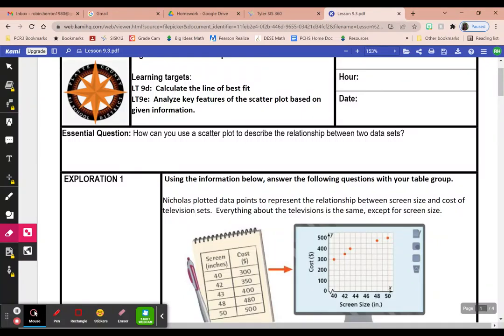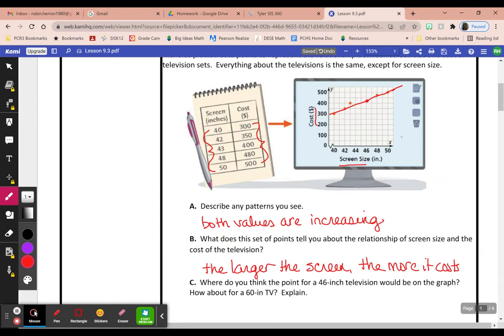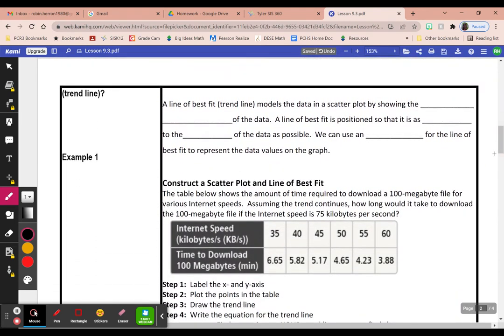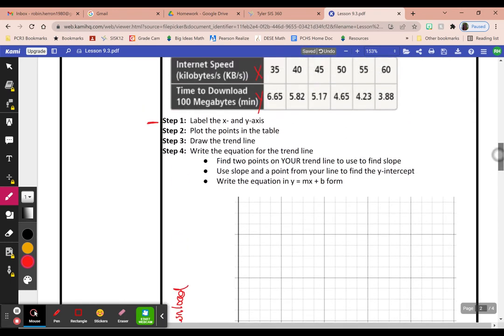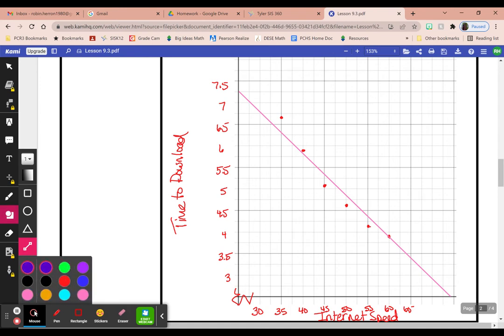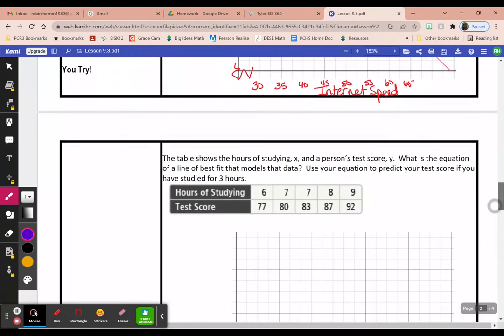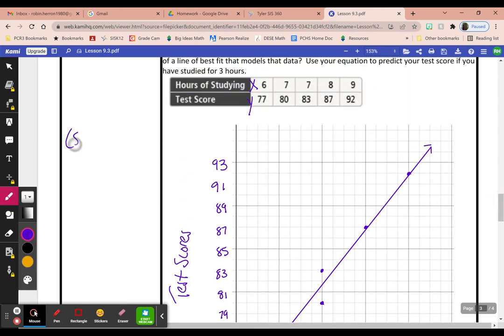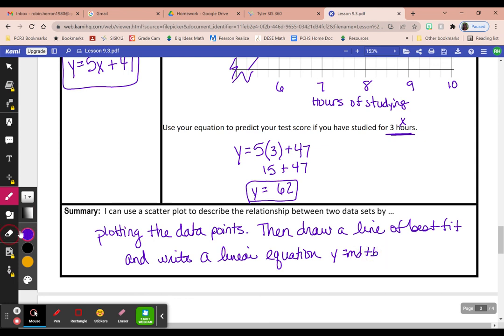Untitled: Mar 24, 2022 4:40 PM